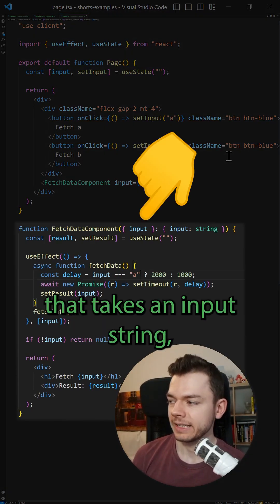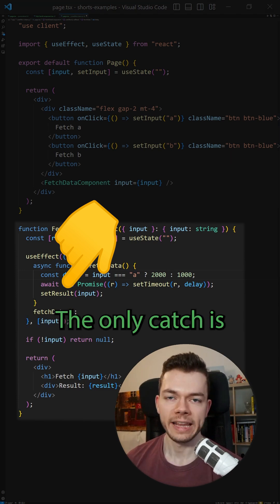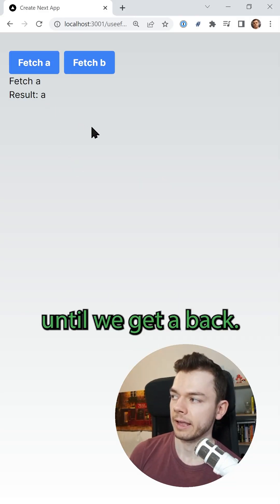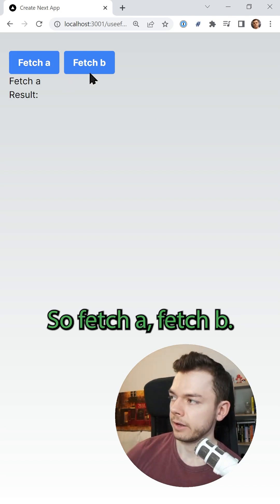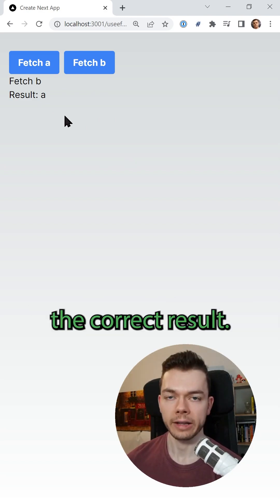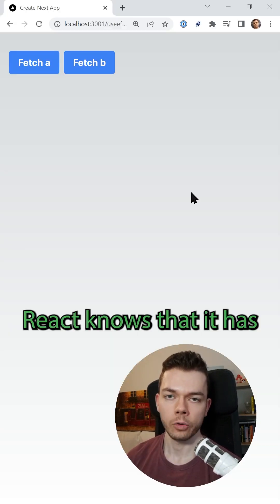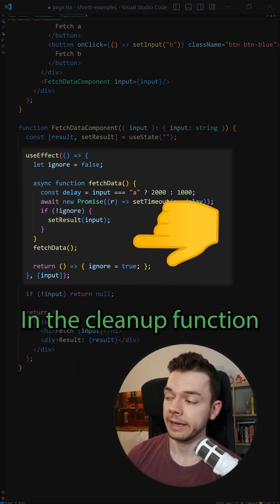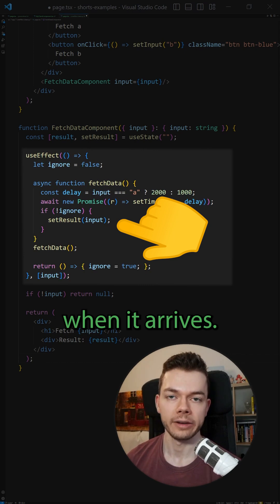Beware of Race Conditions in UseEffect! ⚠️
How to avoid race conditions in React's useEffect using a key prop or an ignore flag in the useEffect cleanup function.